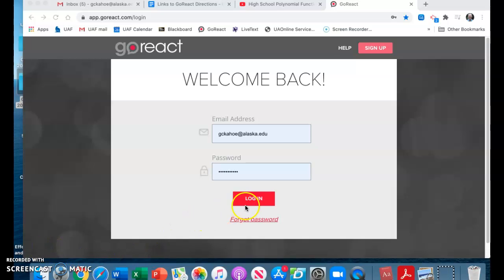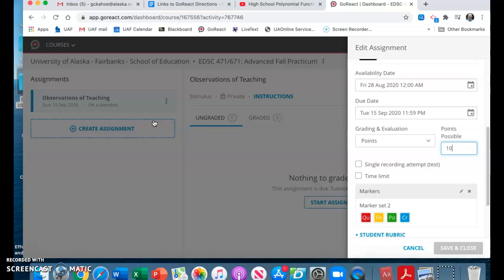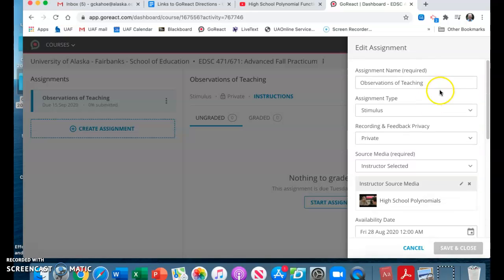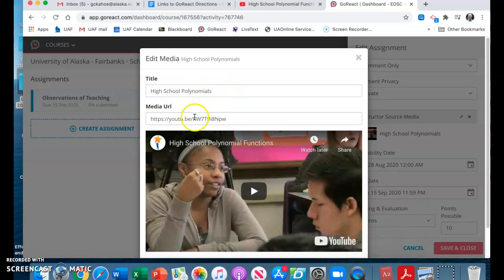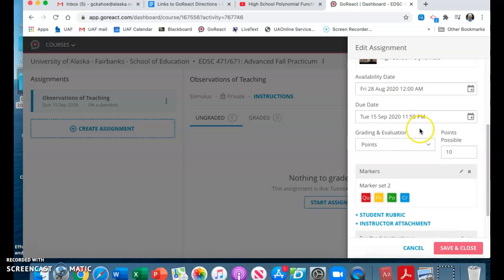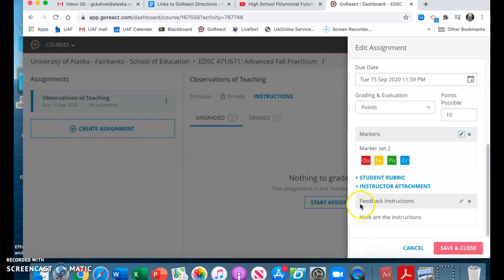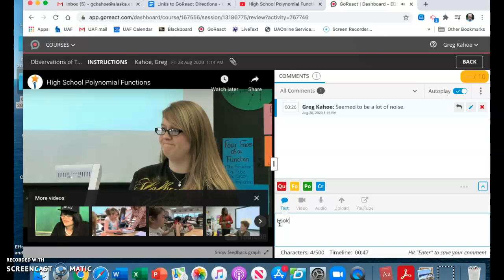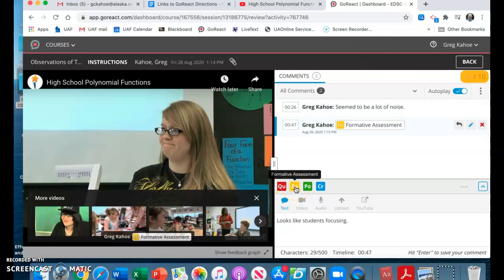Watching a Video Prompt